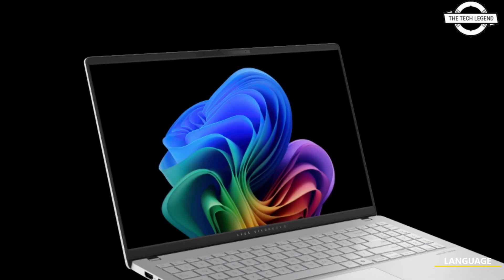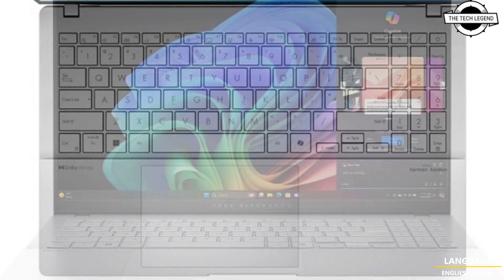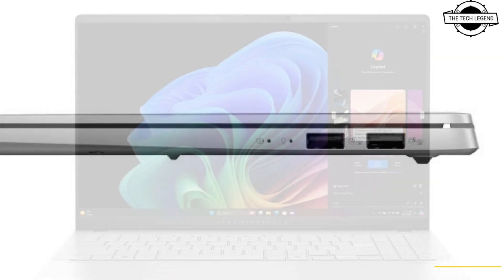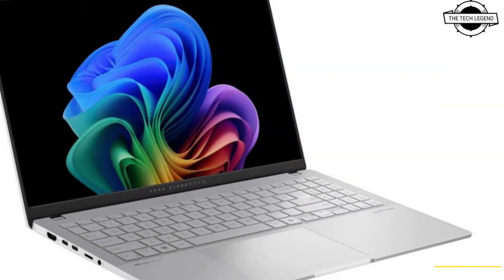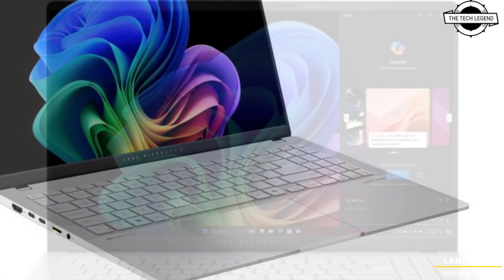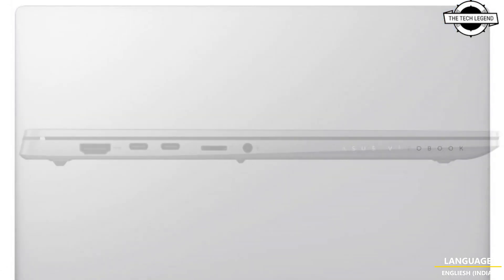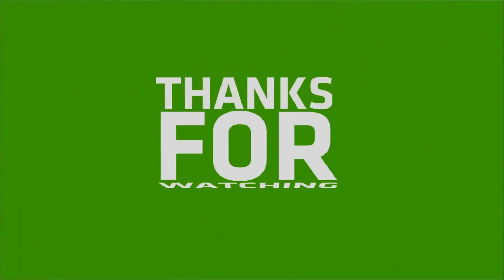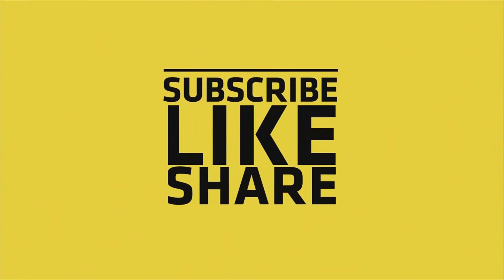ASUS Vivobook S 15 Launched With Windows AI Features and Qualcomm Snapdragon CPU - All Details Here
PRODUCT BRAND STORE AMAZON

ASUS just introduced the ASUS Vivobook S 15 (S5507) at its Next Level. AI Incredible. launch event. This laptop, powered by the Snapdragon X Elite, is the company’s first Copilot+ PC, featuring Windows AI and exclusive ASUS AI apps. The Vivobook S 15 is designed for easy portability, with an ultra-slim 14.7 mm profile and a lightweight 1.42 kg all-metal build in a sturdy tapered unibody design, accompanied by a CNC-engraved logo. The laptop features a 15.6-inch 3K 120 Hz ASUS Lumina OLED display, providing vivid, true-to-life colors, an 89% screen-to-body ratio, and a fast 0.2 ms response time. It covers 100% of the DCI-P3 color gamut and is VESA DisplayHDR True Black 600 certified. For eye care, it has TÜV Rheinland-certified low blue-light levels and ASUS OLED Care to reduce burn-in risk. The audio system, certified by Harman Kardon, features Dolby Atmos sound. The device features a 70Wh battery providing up to 18 hours of use, with fast charging and ASUS USB-C Easy Charge support. It has a customizable single-zone RGB backlit keyboard, a dedicated Copilot key for quick access to Windows AI tools, and a large touchpad with gesture controls. Powered by the Snapdragon X Elite and a Qualcomm Hexagon NPU with 45 TOPS of AI processing power, the Vivobook S 15 supports up to a 1 TB PCIe 4.0 SSD and up to 32 GB of LPDDR5X RAM. AI features include Windows Studio Effects and an ASUS AiSense IR camera with Adaptive Dimming and Adaptive Lock. Also features exclusive AI tools like StoryCube for managing digital files, Windows Studio Effects for better video calls. It also offers Live Captions for subtitles and Cocreator for artwork. Connectivity includes USB4 ports, USB 3.2 Gen 1 Type-A ports, HDMI 2.1, microSD card reader, and Wi-Fi 7 for fast streaming and downloads.